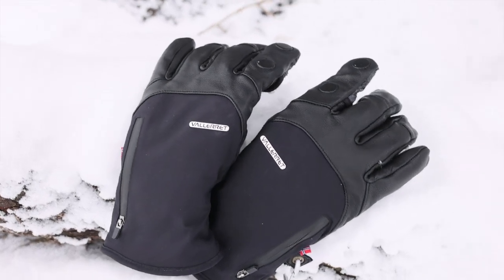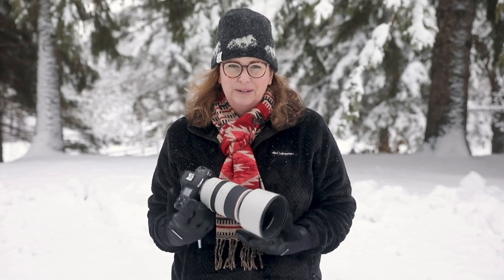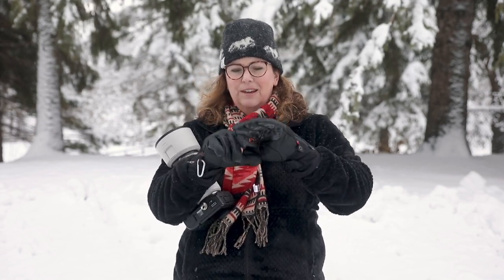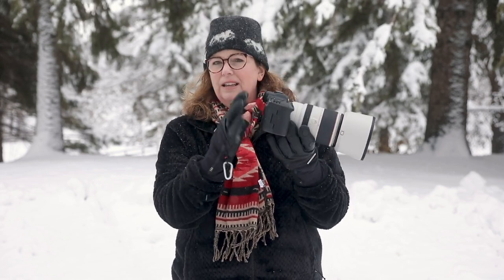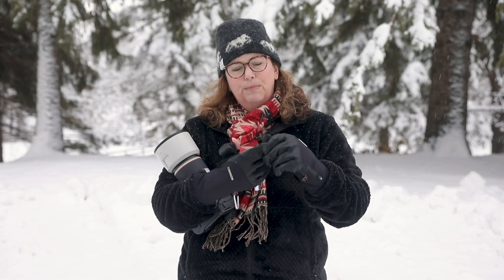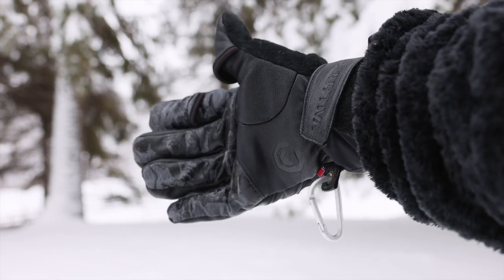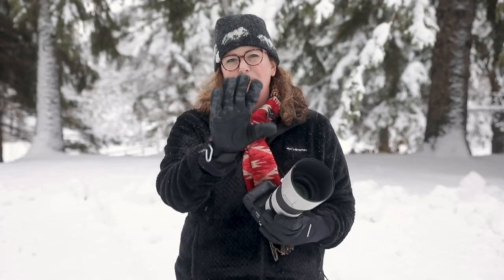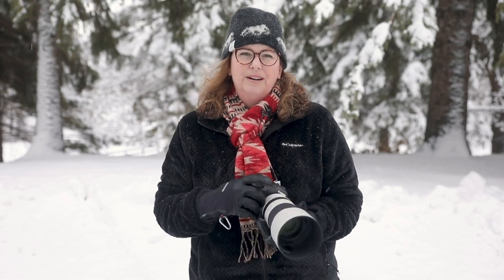How to keep hands WARM while taking photos in freezing temps + Behind the Lens Winter Wonderland!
I live in Minnesota, where it’s cold almost 6 months out of the year and VERY cold in the dead of winter. I would go crazy if I couldn’t take photos for that long, but I have had mild frostbite a few times, so my fingers are very sensitive to cold. This has put me on a quest to find the best winter photography gloves, and my quest has ended with these gloves from Vallerret.

Note: Valleret did not pay me to make this video, and this is an honest review. I did ask to try out a pair in exchange for a review, so the gloves were free, but they are not sponsoring this video.

Intro: (0:00)
Story Behind the Trip: (2:25)

Learn Equestrian Photography from me! for online courses, mentorships, eBooks, and more!